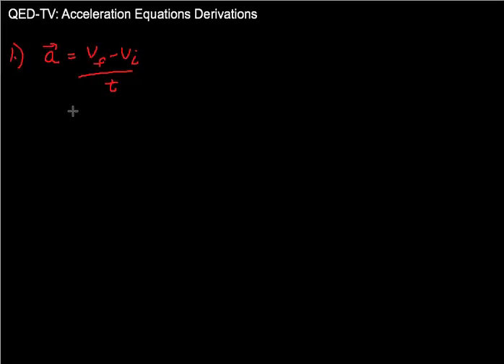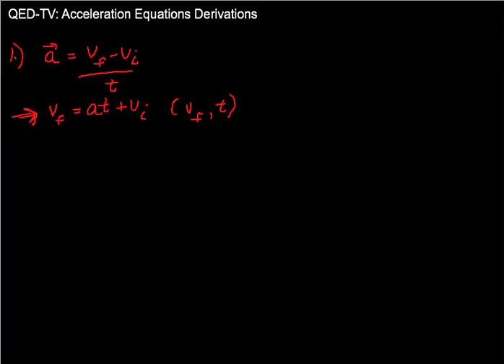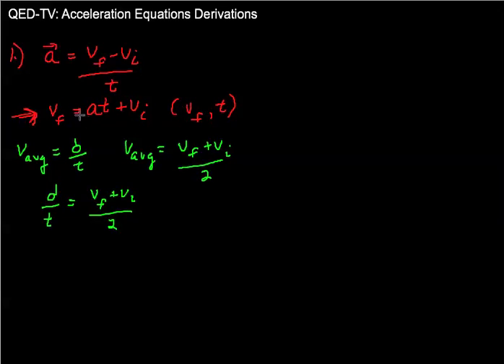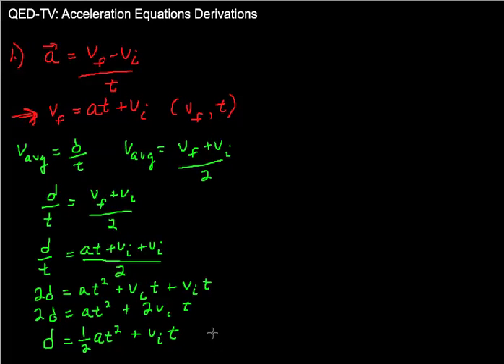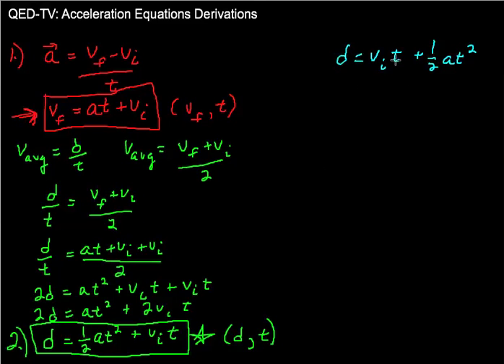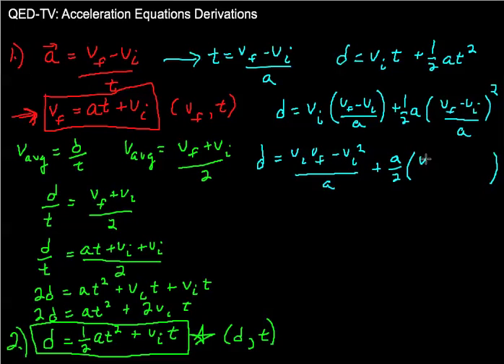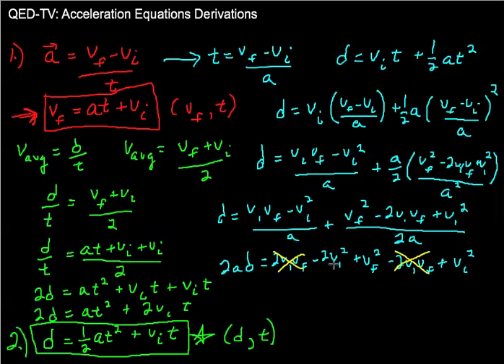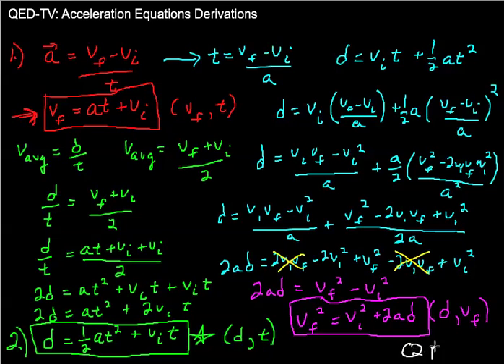Acceleration Equations (Part 1)